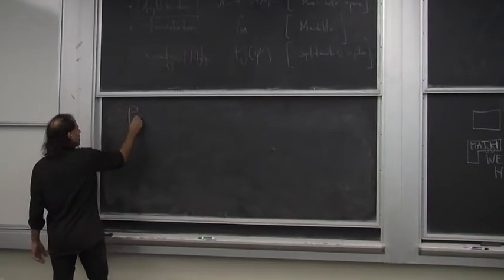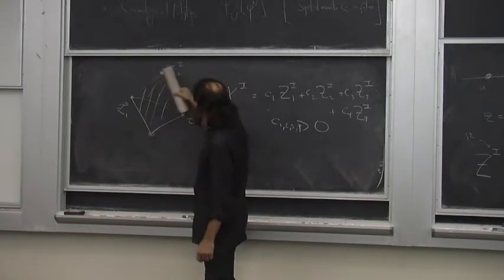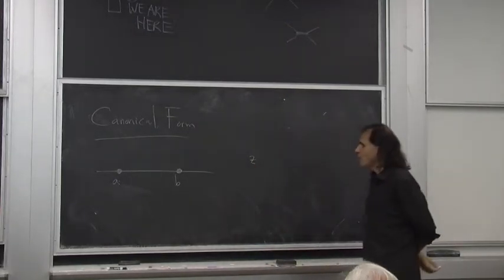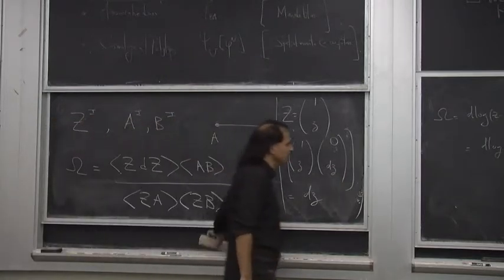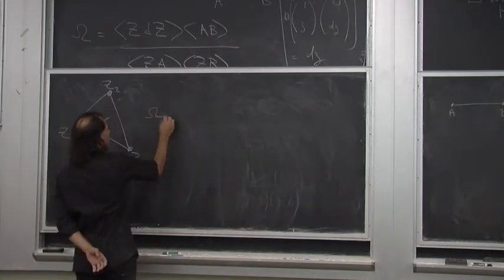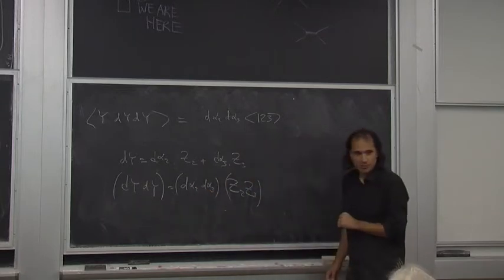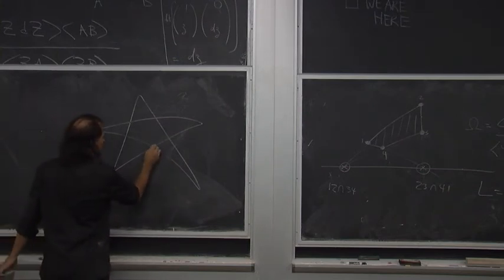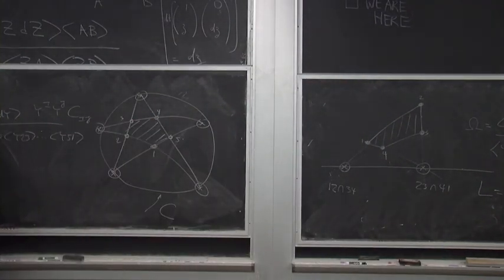Nima Arkani-Hamed: Geometry of scattering amplitudes, part 3